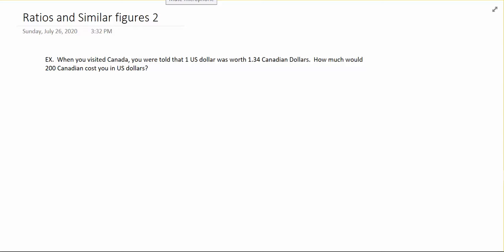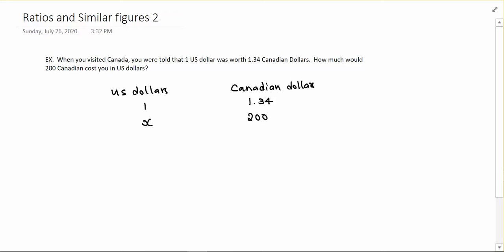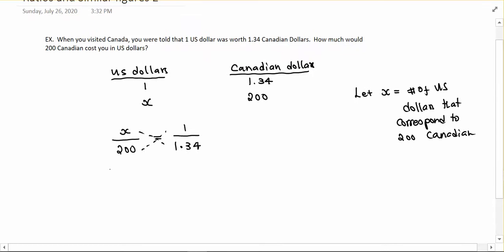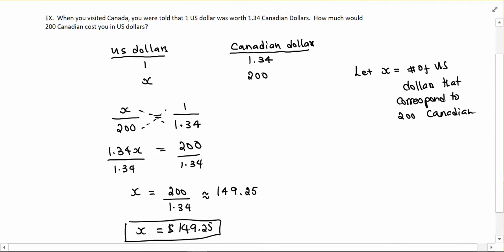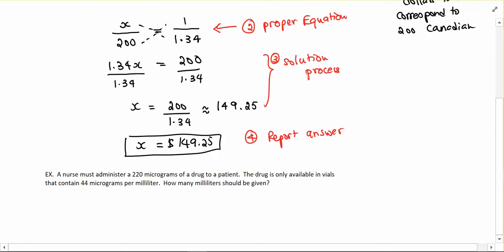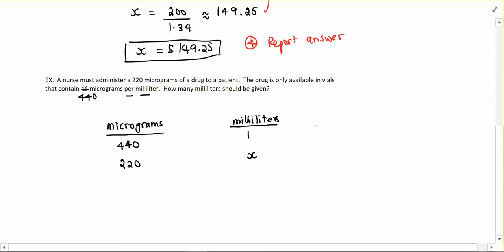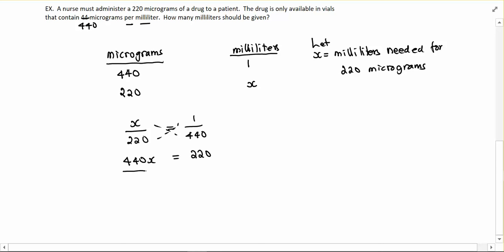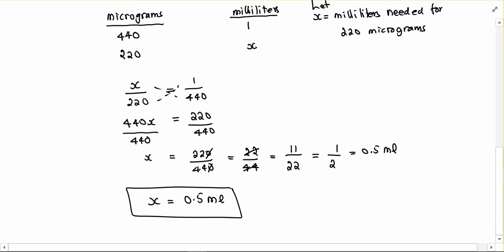Ratios and Similar Figures II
Using ratios to solve simple unit conversion problems